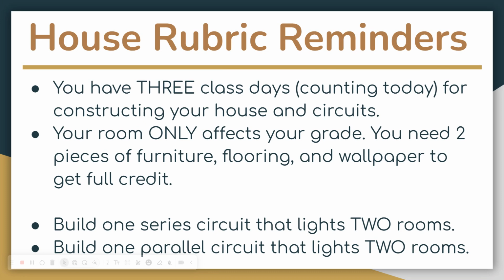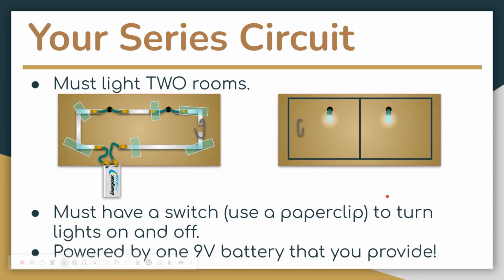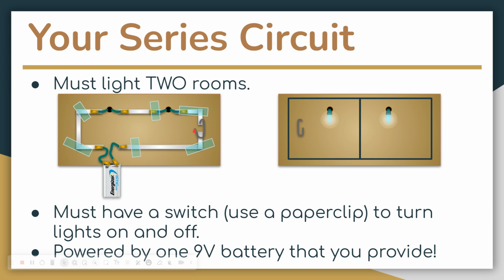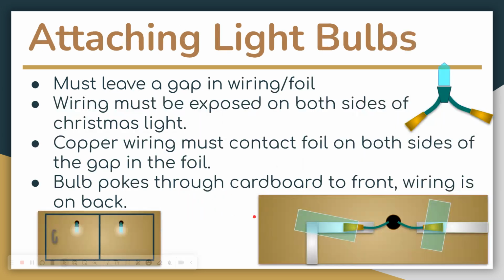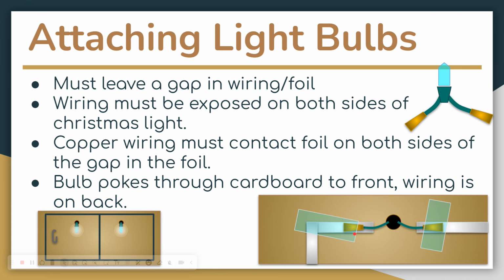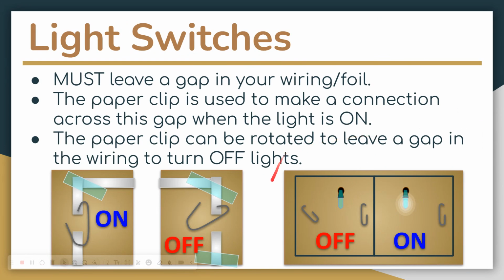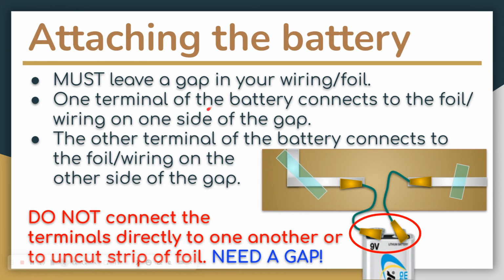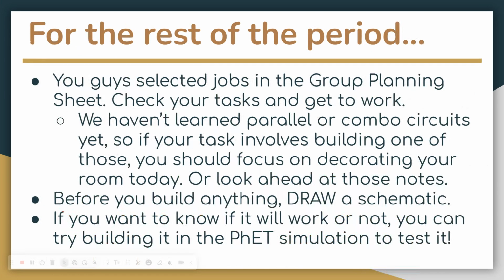2026/03/30 - R.A. Work Day 1 Build Tips/Info